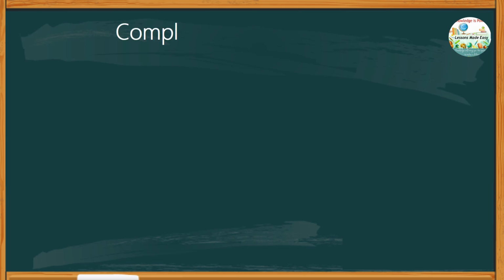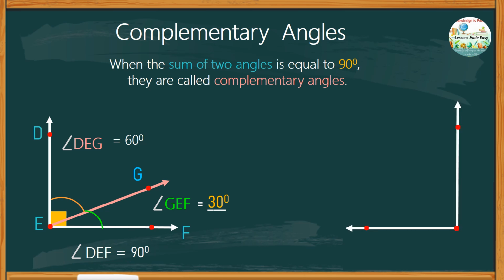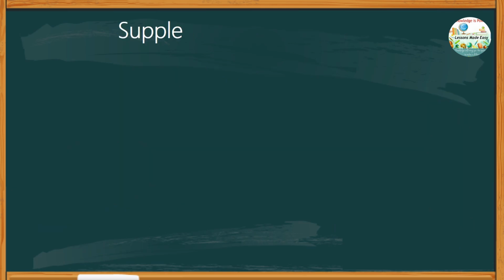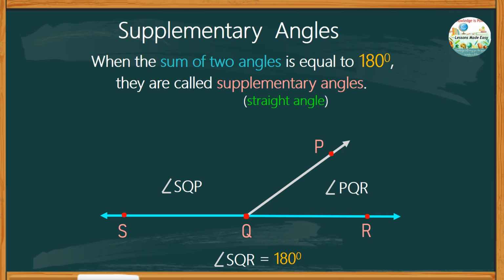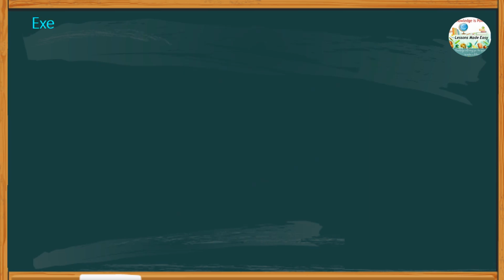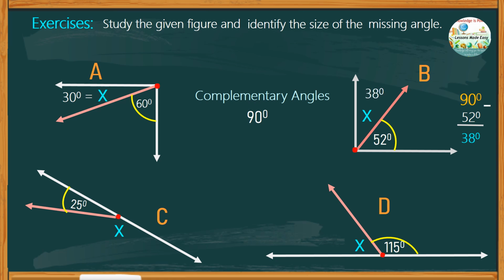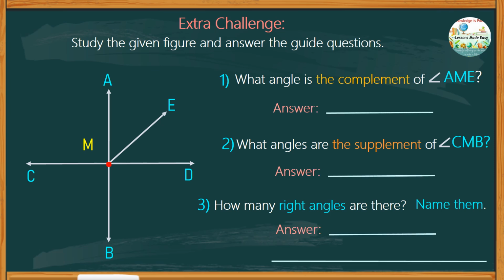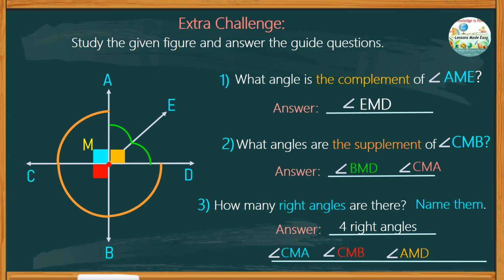The Ultimate Guide to Complementary and Supplementary Angles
Struggling to understand complementary and supplementary angles? You're in the right place! In this video, we break down everything you need to know about these two types of angles in a simple and easy-to-follow way. You'll learn to define complementary and supplementary angles as well as tips and tricks to remember the difference between them.